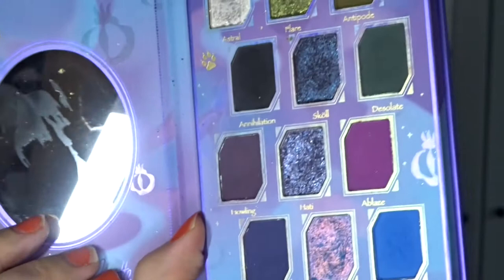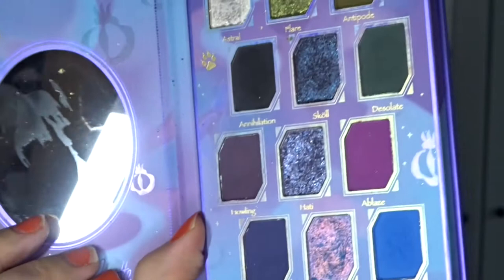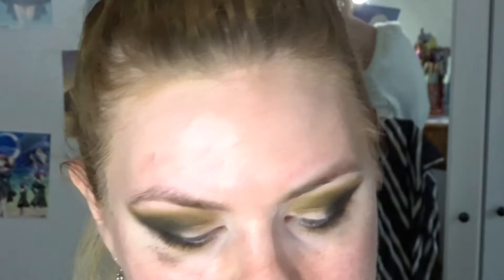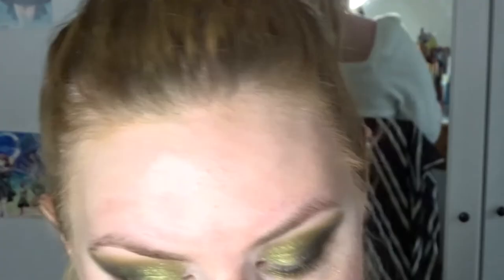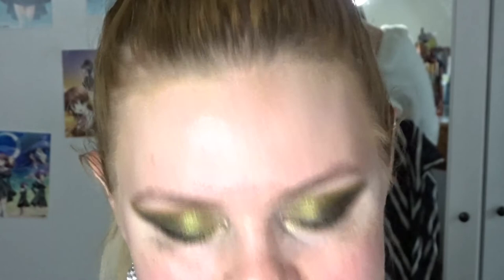GIANT WOLVES PALETTE by ANETTE x ODEN'S EYE | Full makeup look | GET READY WITH ME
I couldn't do a three-looks-one-palette with this palette fast enough, so I settled for doing one look in a full Get Ready With Me. I love this palette so much! It seems to perform best for me when I don't try to mix too many shades, so I kept it simple this time xD

I would love to share my makeup experiences with you : )